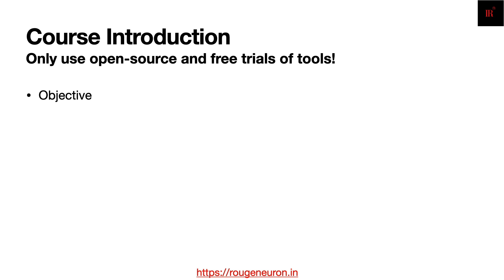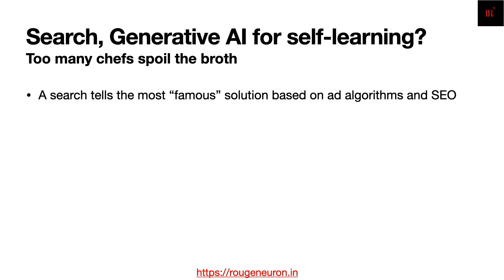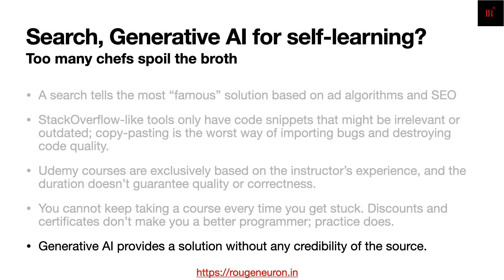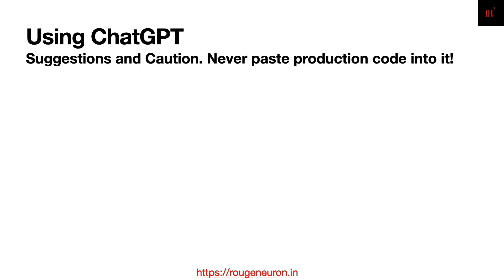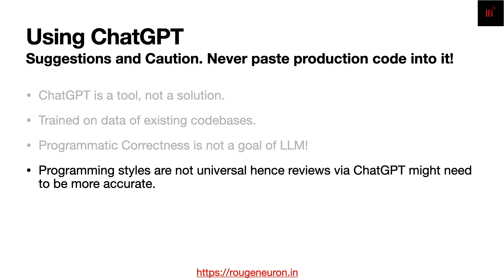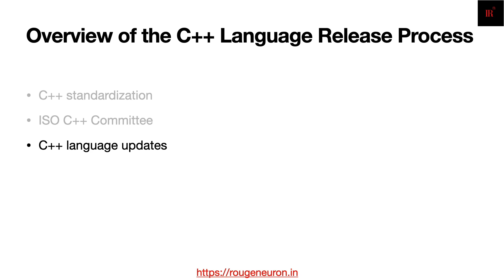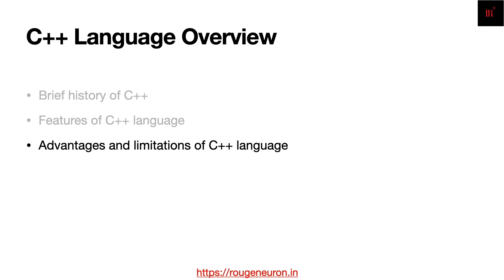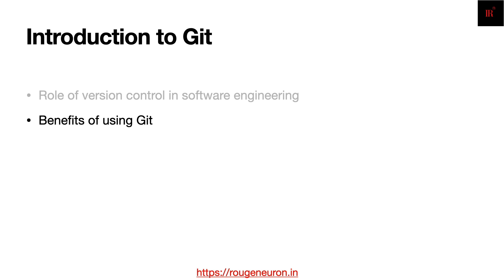The Ultimate C++ Development Tools Guide!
Ultimate C++: Basic Modern C++20 to Advanced Multithreading

In this ultimate tutorial, we'll explore the most essential C++ development tools that every programmer should know in 2024. From building and managing projects with CMake, to writing high-performance code with concurrency and multithreading techniques, we'll cover it all.

You'll learn how to write efficient code with the help of static analysis tools like Clang Tidy, Cppcheck, and Google Orbit. We'll also dive into the world of performance engineering, where we'll discuss how to optimize your code with Intel VTune, GCC, and Visual Studio.

Debugging is a crucial part of the development process, and we'll show you how to use GDB, LLDB, and Google Test to identify and fix errors. You'll also learn how to create robust tests with the Catch2 framework and measure performance metrics to ensure your code is running at its best.

Additionally, we'll touch on the basics of computer architecture and how it relates to C++ development. By the end of this tutorial, you'll have a comprehensive understanding of the C++ development tools ecosystem and be able to write high-performance code like a pro.

Whether you're a beginner looking to improve your skills or an experienced developer looking to stay up-to-date with the latest tools and techniques, this tutorial is for you. So, let's get started and take your C++ development skills to the next level!